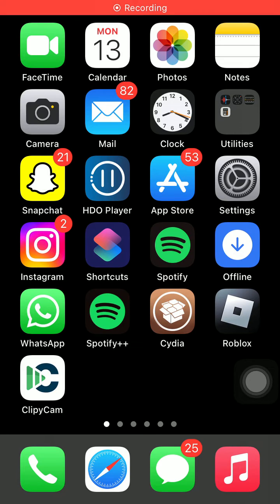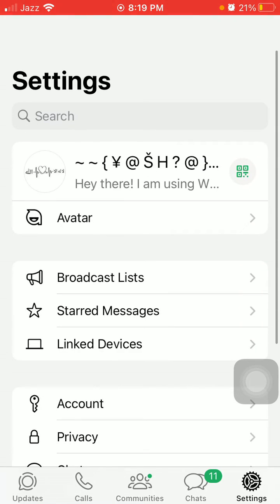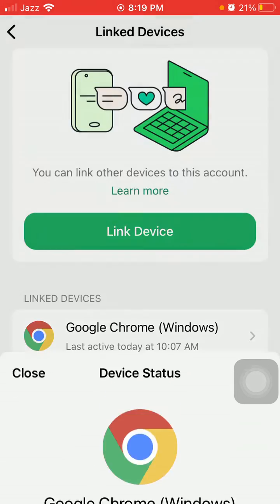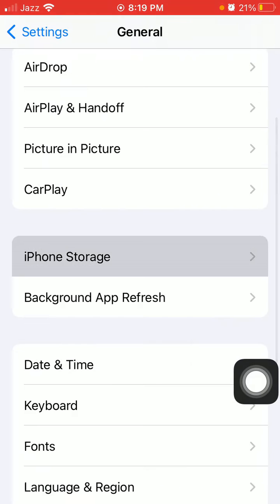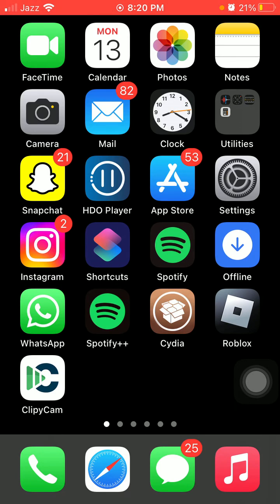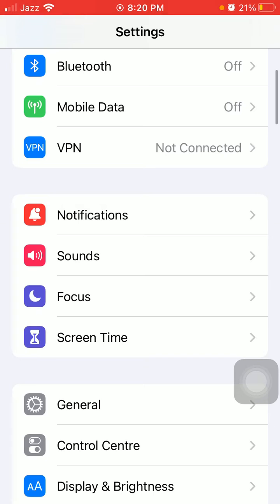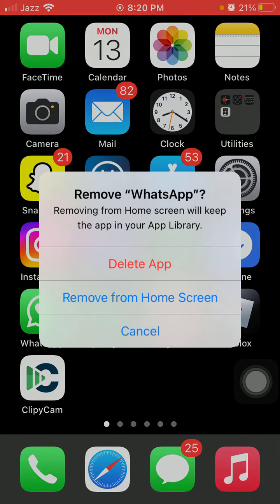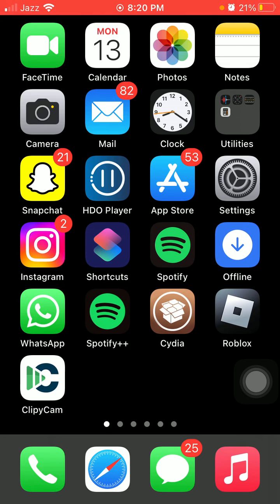how to fix whatsapp couldn't link device try again later problem 2024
Fix WhatsApp connection issues
whatsapp couldn't link device try again later
whatsapp can't link new devices at this time iPhone
How to fix whatsapp couldn t link device samsung
unlock to link a device whatsapp problem
couldn't link device whatsapp iPhone
whatsapp link device not working android
whatsapp can't link new devices at this time reddit
how to fix whatsapp connecting problem